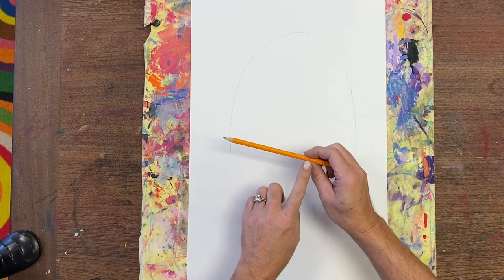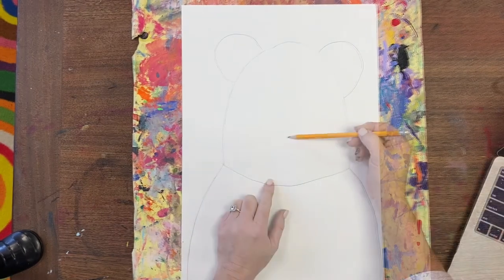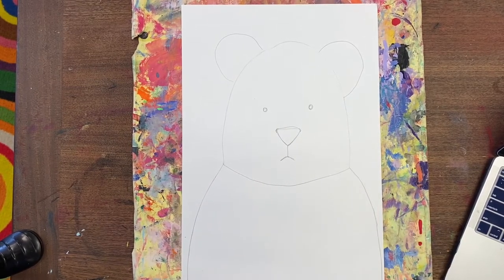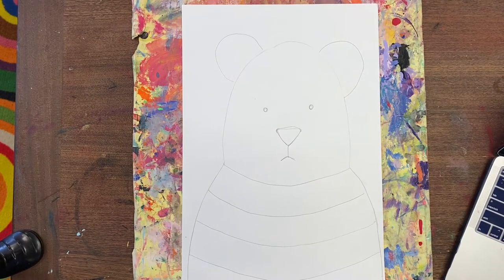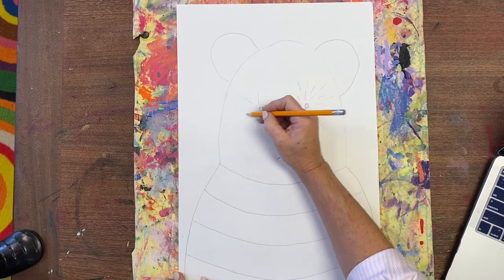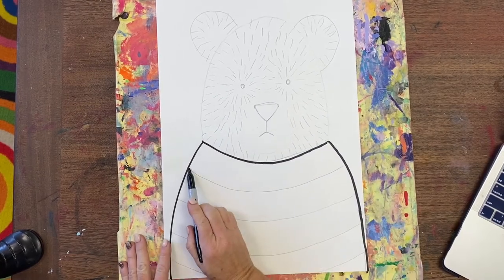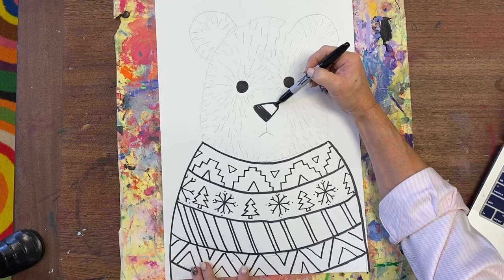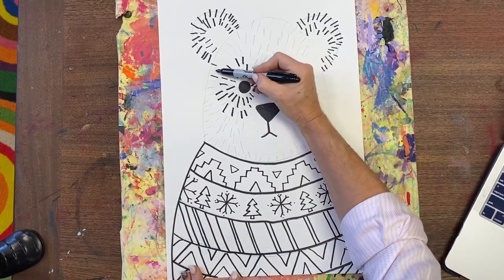Textures Teddy Bears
Begin with a pencil to create guidelines, then follow with lines of texture to create fuzzy bears.  Be creative with designing a color winter sweater. What shapes will you use to create a fun pattern?